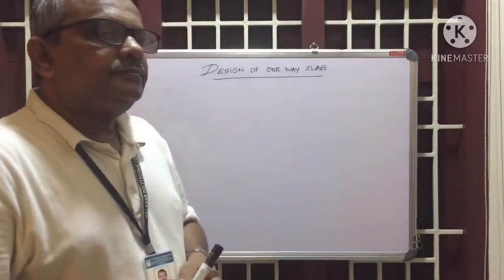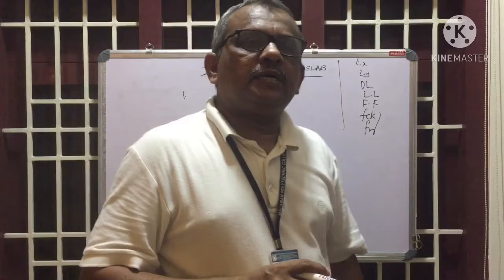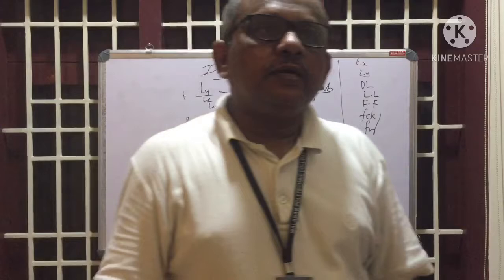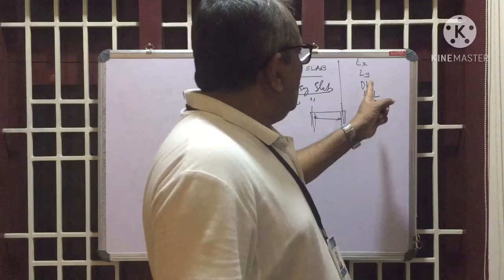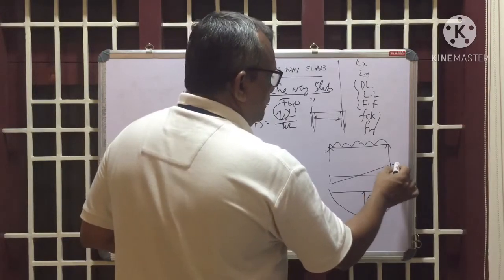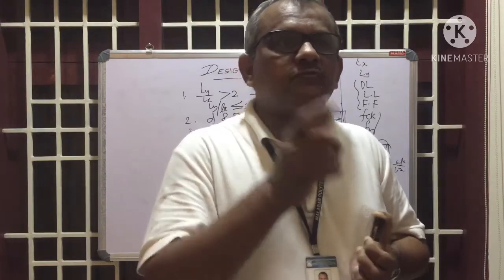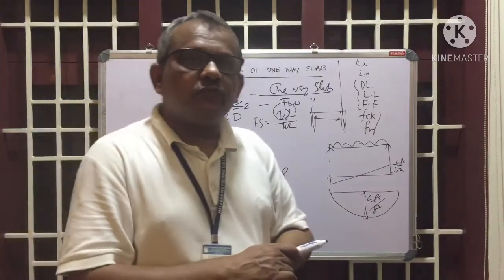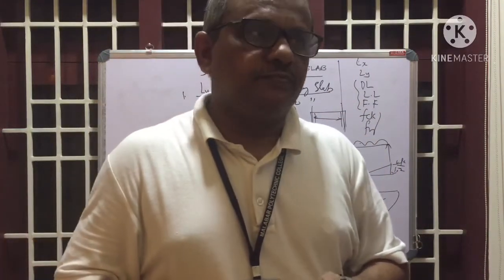STRUCTURAL DESIGN 1 Module 3 Part 2